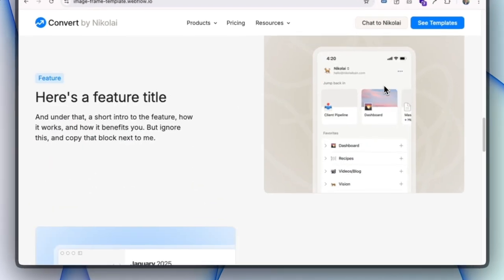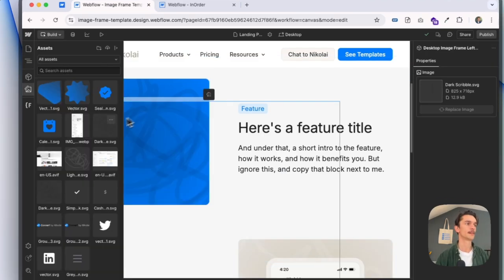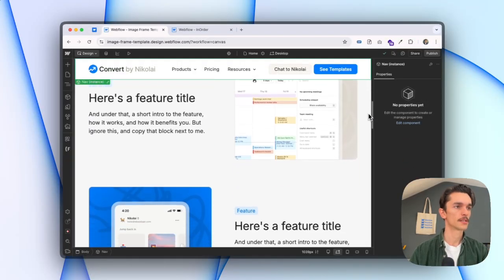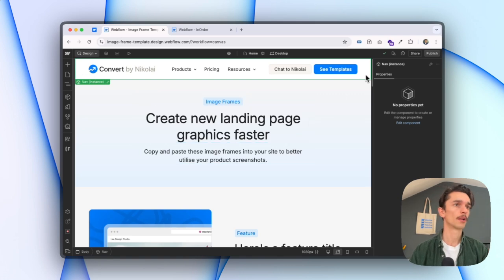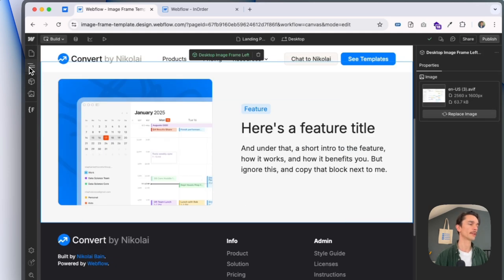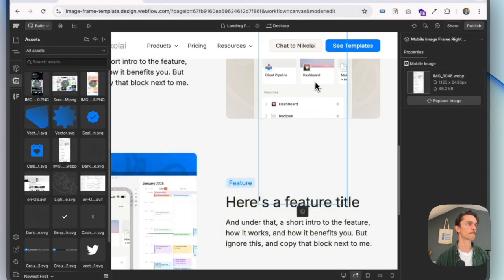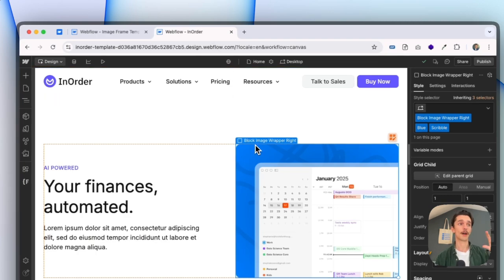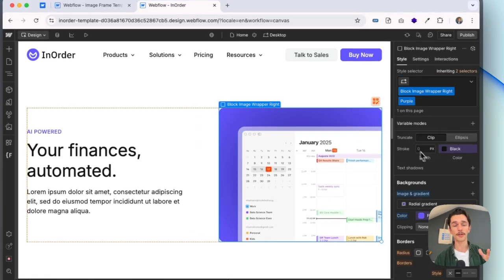Designing Image Frames in Webflow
Learn how to quickly create image frames in Webflow where you can drop in a screenshot and have your section ready to go live.